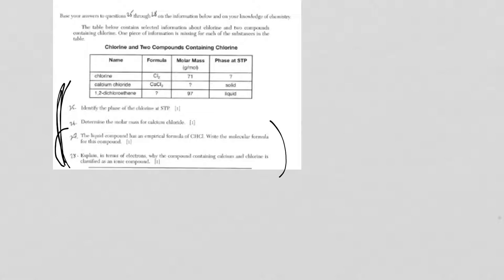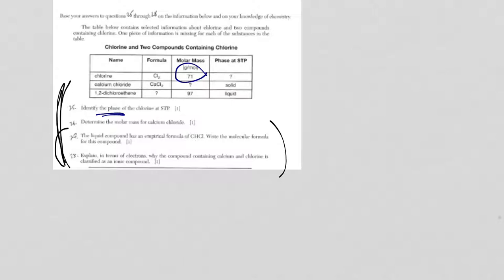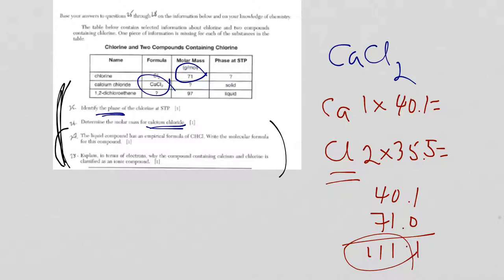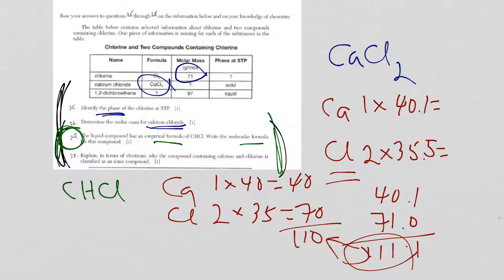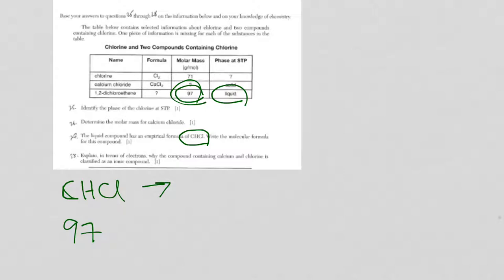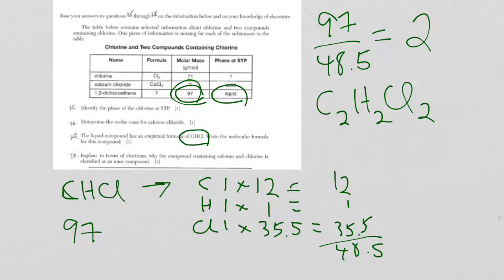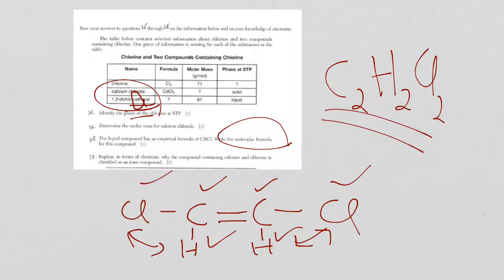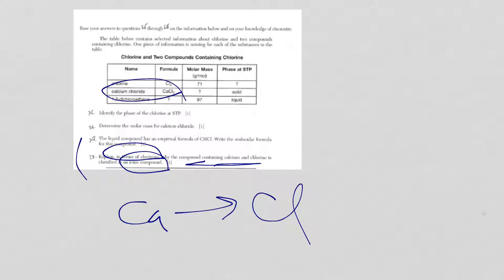Regents Chem Bonding Questions 2017 Part 5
See all the bonding questions from the three NYS Chemistry Regents Exams with the answers explained.  Also easy ways to remember bonding information.